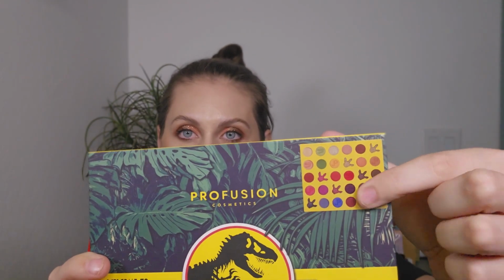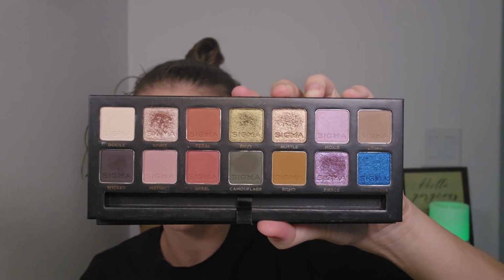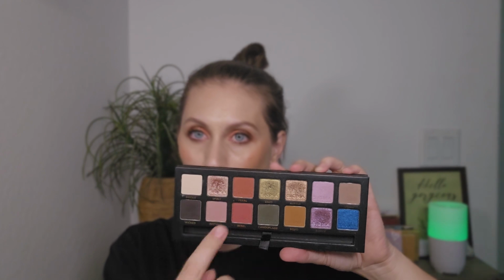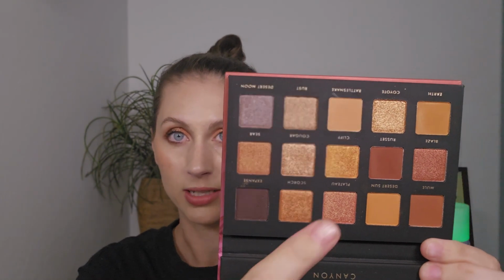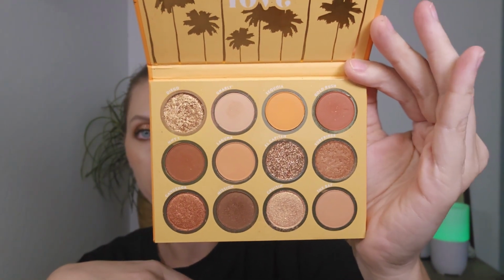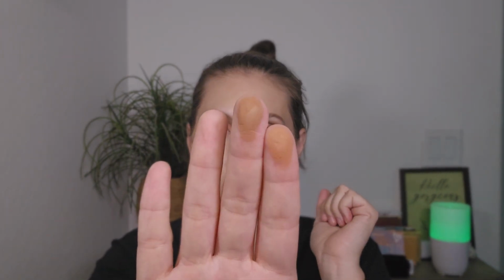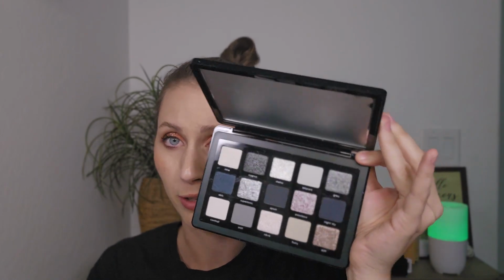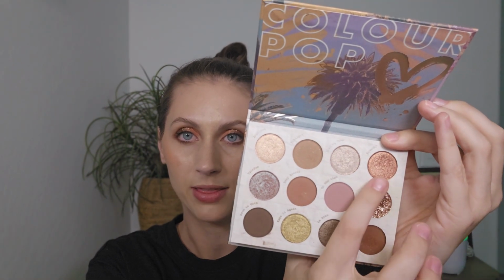JULY PALETTES! NEW MONTH- NEW COLORS!?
Its a new month, which means I get to drag out some new palettes to play with! Lets see what is in the lineup for July!!! Keep cool out there my friends!!

Sigma Untamed- discontinued
Colourpop California Love-  appears to be discontinued

WHAT IM WEARING:
Foundation:Elf Soft Glam (13 and 21 mixed)
Concealer: Tower28 (shade CC)
Bronzer: Elf Primer infused Bronzer (forever sunkissed)
Blush: Profusion Its a Vibe blush palette
EyeBrows: gel- Ulta Brown Gel, pencil- ABH brow wiz/ Elf instant lift
EyePrimer: Ulta matte primer
Lips: Summer Fridays Lip butter balm (Poppy)
Eyeshadow: Colourpop Off Melrose

~Codes/ Discounts~
CITY BEAUTY - MAKAELACB15

About me:
~ mid 30s
~ live in a very dry climate
~skin type: dry to very dry
~ skin tones: light ; Neutral with warm leaning undertones (peach)
~skin concerns: heavy texture, enlarged pores, dryness, hyperpigmentation/ acne scars
~ favorite eyeshadow colors to wear: green and warm neutrals